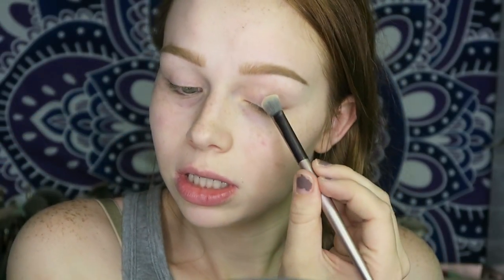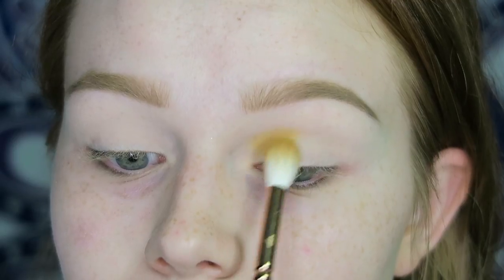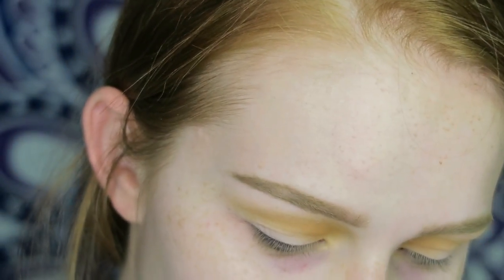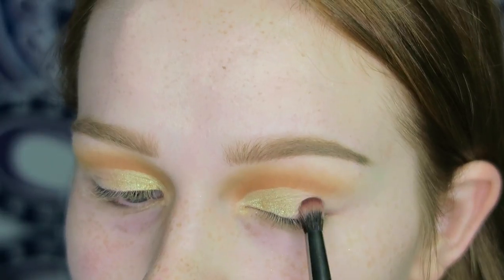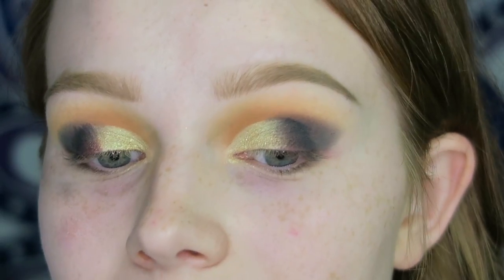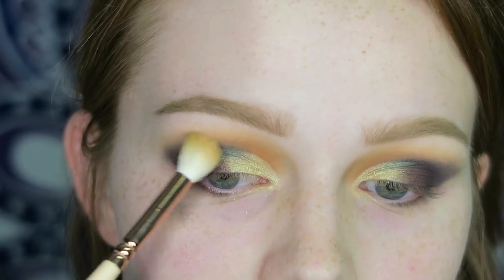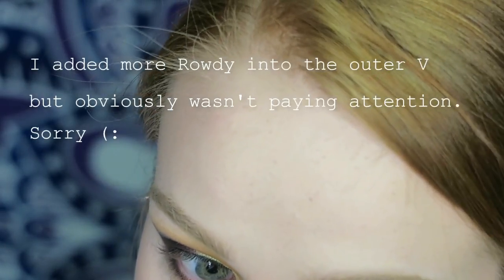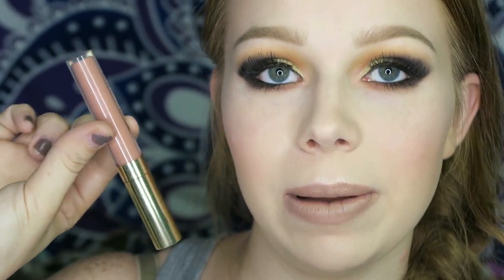Giving Subculture A Second Chance | ABH Team Tips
Info from ABH Customer Service:
"SUBCULTURE PRO TIPS
Subculture contains a highly pigmented eye shadow formula that does not require a lot of pressure for product pick up & application. ABH recommends using light pressure when picking up product and pairing finishes with appropriate brushes.

DUO CHROME SHADES Cube / Electric
Duo Chrome shadows are creamier in base & have a multi-color reflect. They are designed to be reflective & add dimension to any eye look. ABH recommends applying light pressure with these shades to prevent digging into the shadow. Pair with a setting spray if you want to achieve more intensity. Small synthetic brushes are ideal for applying duo chrome finishes.

METALLIC SHADES Adorn
Metallic shadows are creamier in base & contain high pigment. ABH recommends applying light pressure with these shades to prevent digging into the shadow. Pair with a setting spray for a high impact metallic finish. Flat synthetic brushes are ideal for applying metallic finishes.

ULTRA-MATTE SHADES Dawn/Roxy/Destiny/Fudge/All Star/Untamed/Mercury/Edge/Axis/Rowdy
Ultra-Matte shadows are rich in pigment & easy-to-blend. ABH recommends applying light pressure when picking up product, a little goes a long way! Tap excess product off on a tissue or back of the hand prior to application on the eye. ABH recommends using dense brushes to deposit color & fluffy brushes to blend edges. Natural & synthetic brushes can be paired with the ultras-matte formula.

PRIMING
To ensure maximum pay-off & blend-ability, ABH does not recommend using cream or emollient based primers. This would include concealer that does not set itself. If a primer is emollient, it will grab matte shadows very intensely & prevent ability to blend seamlessly.

ABH Pro Make Up Artist’s recommend using the below primers: (NOT SURE IF YOU WANT TO INCLUDE, BUT WE DID TEST THESE)
·         Anastasia Beverly Hills Waterproof Creme Color in shade Honey
·         Marc Jacobs UNDER(COVER) Perfecting Coconut Eye Primer
·         Smashbox 24 Hour Photo Finish Shadow Primer
·         Urban Decay Original Eyeshadow Primer Potion

For Duo Chrome & Metallic finishes, you can also use a shimmer base to amplify the shadow. ABH recommends the shimmer side of Highlighting Duo Pencil.

BRUSHES
ABH recommends using the below tools for proper usage:

EYELID
For application on the eye lid, use a small flat brush like Brush A27. A flat brush deposits the shadow and ensures maximum pay off without excess fall out.

CREASE
For application in the crease & outside corner of the eye, use a small contour brush like Brush A14. This brush is small & dense to deposit color.

ABH does not recommend using large fluffy brushes for picking up or applying product due to the size of the brush. Large fluffy brushes move product around & don’t pick up consistent coverage on the brush which is ideal for clean application.

TIPS
Using light pressure when picking up shadow will prevent using too much product & damaging the shadow. (or we could say ‘disrupt the integrity of the shadow’)"

I'm twenty.

Canon G7X

• MAC NW10 • Nars Siberia • Maybelline Fit Me 110 • Loreal True Match W1 •

amy.lovesmakeup

amyylovesmakeup